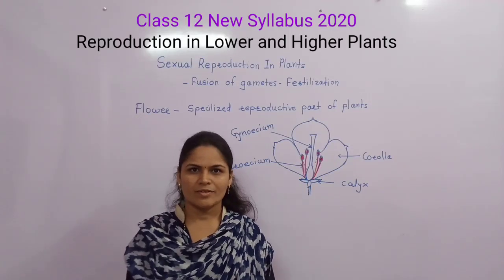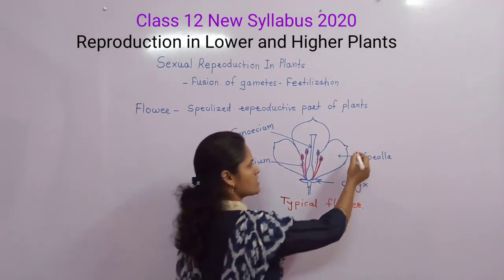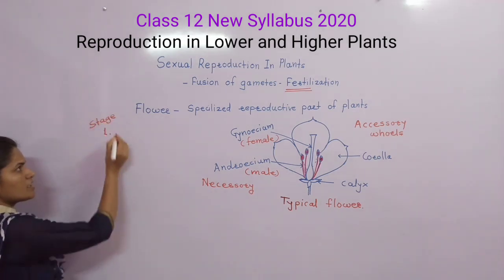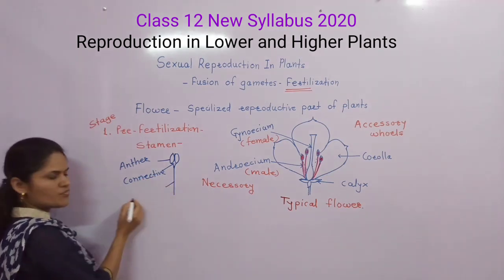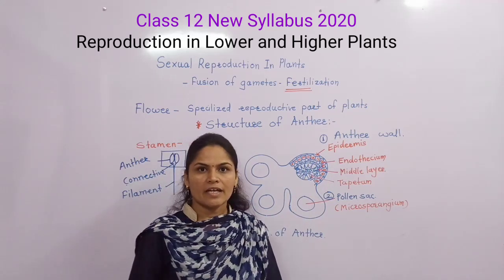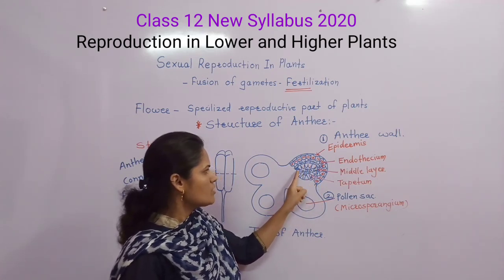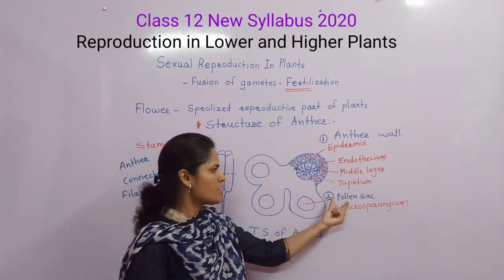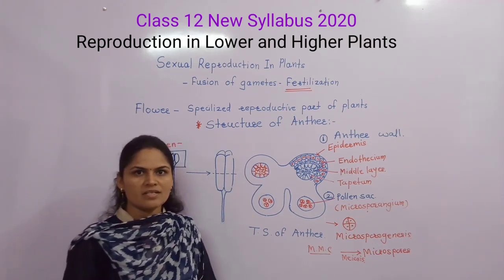Sexual Reproduction and Structure of antherI Reproduction in Lower and Higher plants| Class12Biology